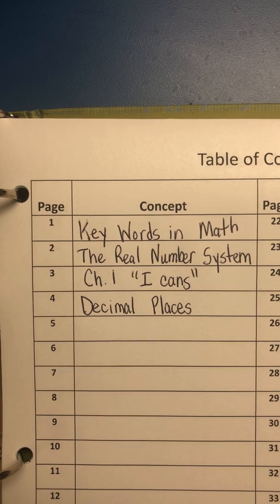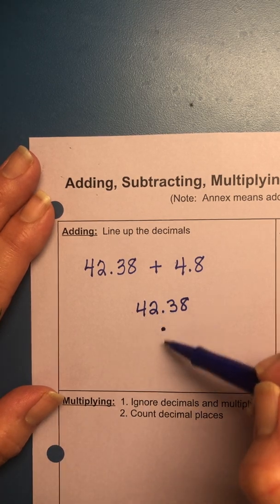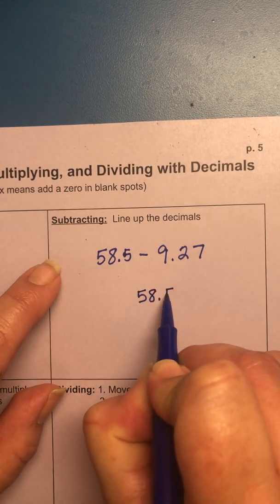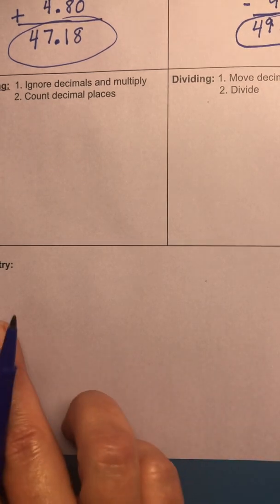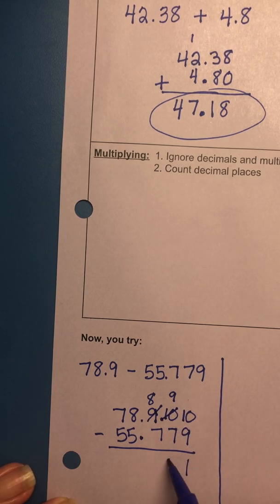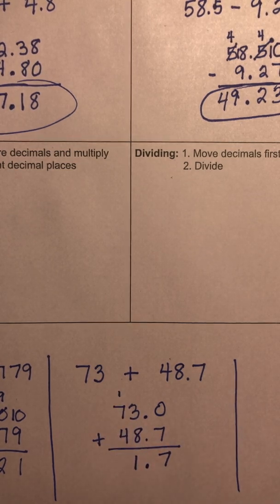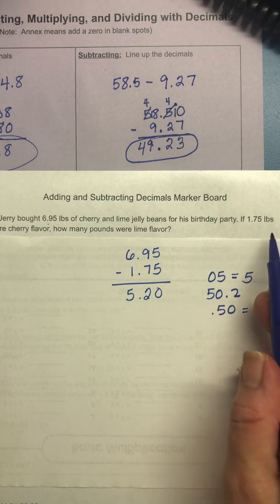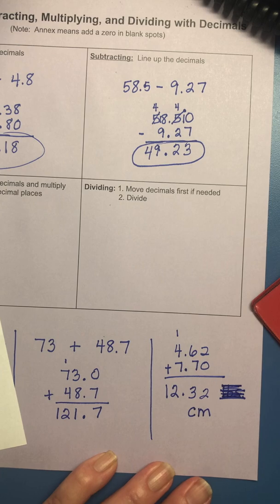Decimals - Adding and Subtracting